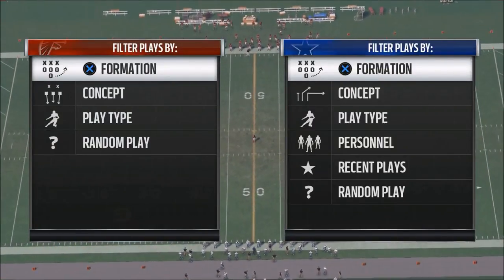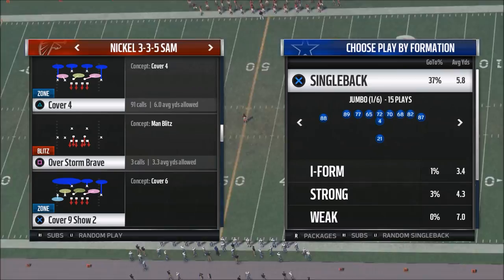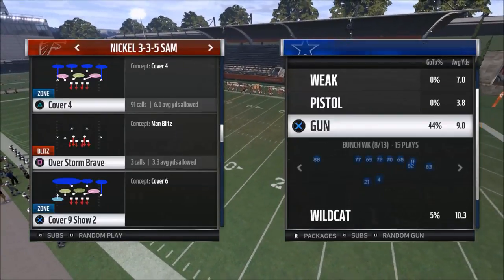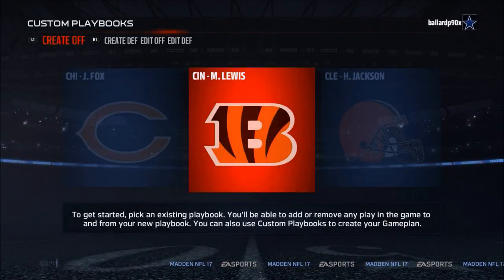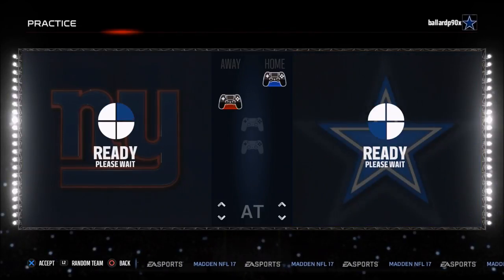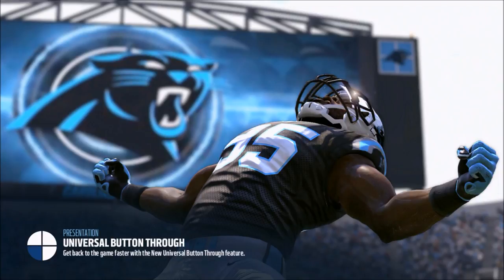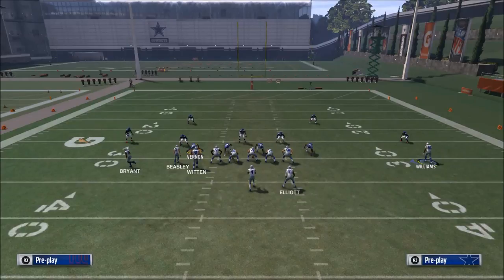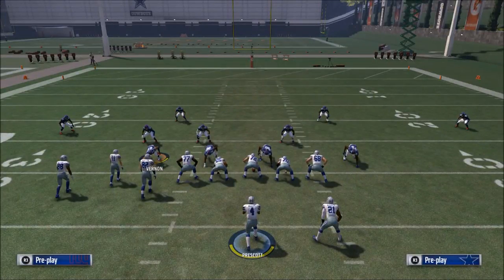Madden 18 Tips - How to Get a Head Start in Madden 18 in 5 Minutes